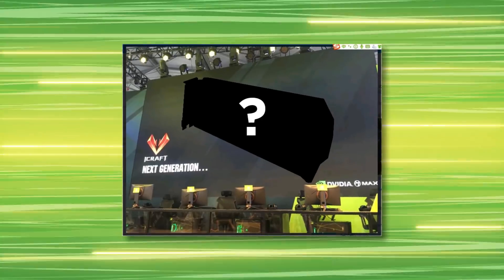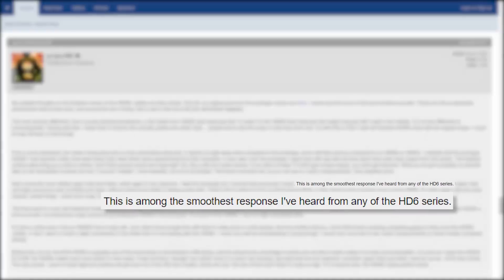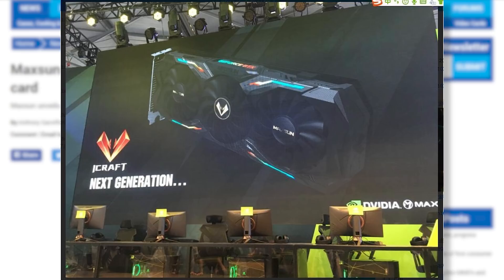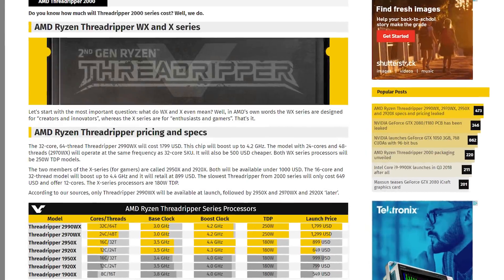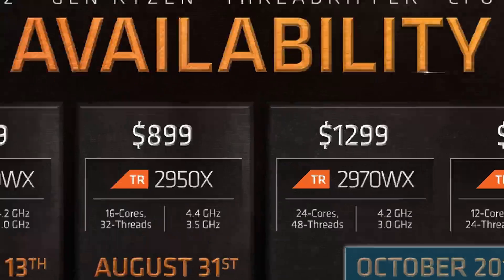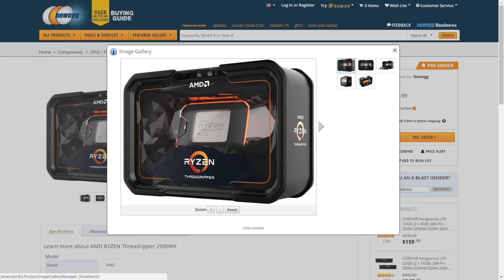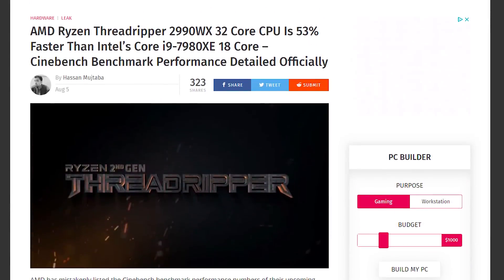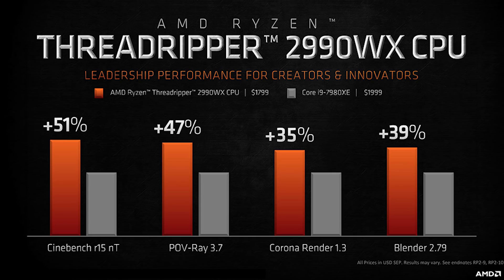FIRST GTX 1180 Pictured, 2nd Gen Threadripper Is A BEAST!